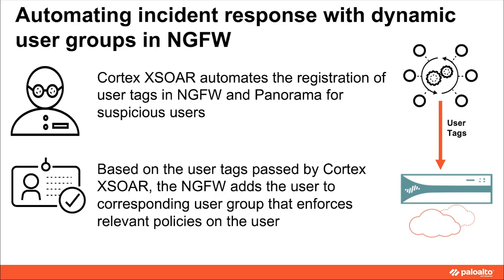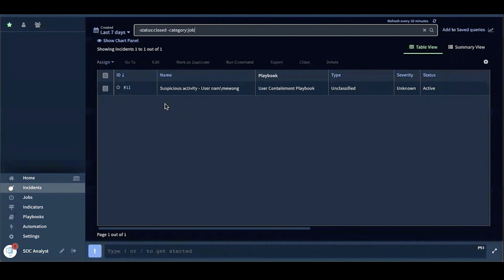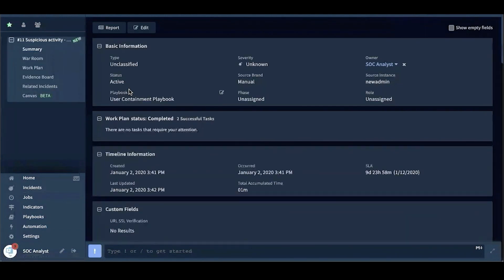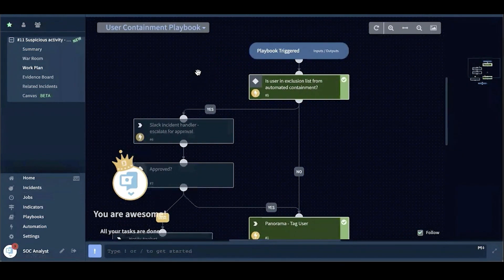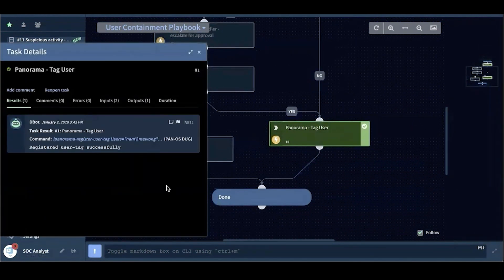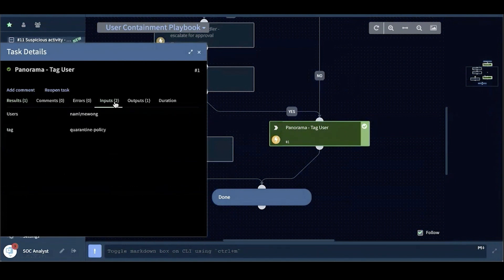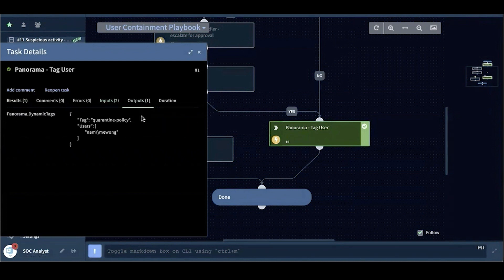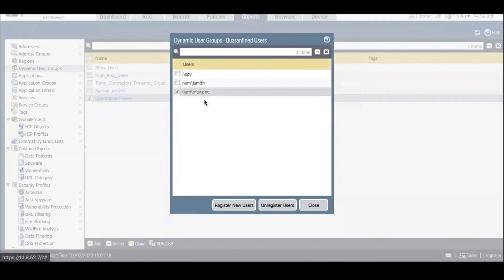Next-Gen Firewalls & Automated Incident Response | Cortex XSOAR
Cortex XSOAR provides the ability to automate the registration of user tags in Palo Alto Networks next-generation firewalls and Panorama. This helps in developing playbooks around powerful use cases, such as the automatic creation of tags for suspicious users. Check out Cortex XSOAR's built-in out-of-the-box integration with PANOS which also provides several other commands to manage Palo Alto Networks next generation firewall and Panorama.

Cortex XSOAR supercharges incident response across your SOC. Reduce time spent on incidents by 90%.*
-Eliminate busywork
-Speed investigations
-Orchestrate across your SOC

Cortex XSOAR: Discover your potential ROI and operational efficiency gains based on your organization with a customized report.

About Cortex XSOAR:
Cortex XSOAR enriches data, improves alert triage, and automates repetitive tasks to reduce investigation time from hours to minutes.

About Palo Alto Networks:
Palo Alto Networks is a global cybersecurity leader that continually delivers innovation to enable secure digital transformation — even as the pace of change accelerates. Palo Alto Networks helps your team to prevent successful cyberattacks with an automated approach that delivers consistent security across cloud, network, and mobile.